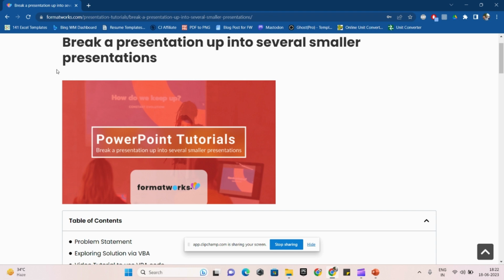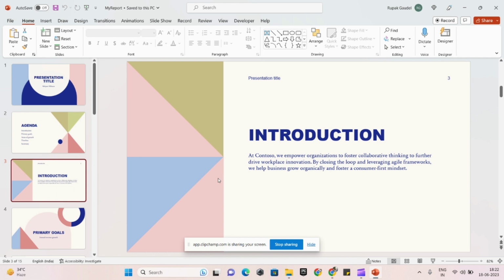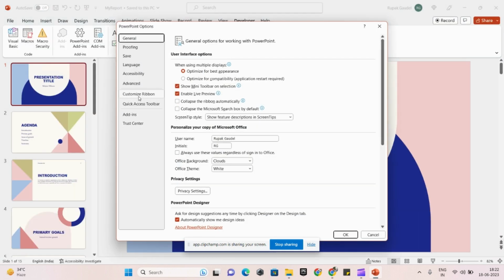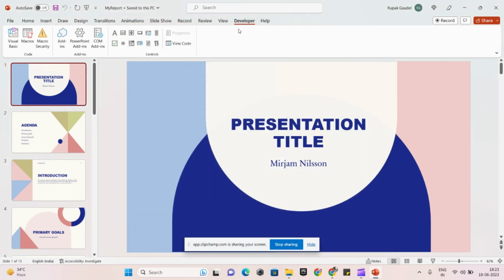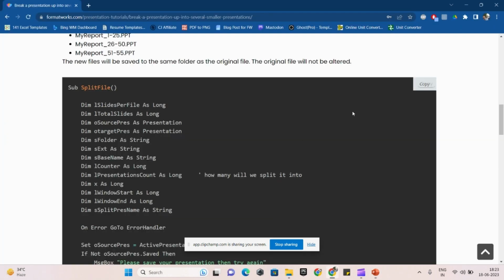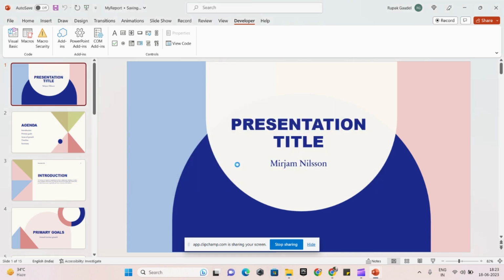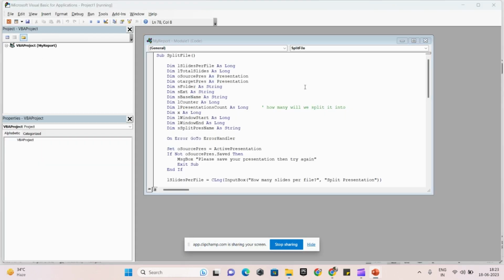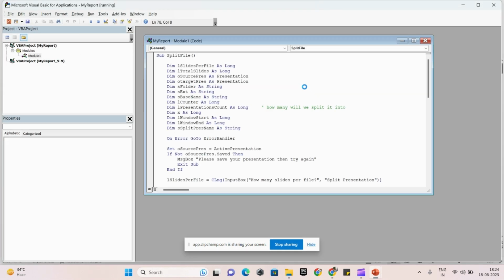Break Presentation into Multiple Presentations | Tutorial Video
Problem Statement
In real world scenario, you must have felt or faced this scenario. You have one presentation with N number of slides. Now, you want to break the presentation file into multiple slides with say N-3, N-10 slides or whatever.

Example, if I have a presentation with country wise revenue in each slide, say, 10 countries. Now, I want to seggregate this slide into each slide containing 1 slide. Now, to create 10 different presentation from 1 presentation can be time consuming and hectic.

Exploring Solution via VBA
To tackle this challenge, you’re considering dividing the presentation into multiple smaller segments. One approach would involve manually creating multiple copies of the original presentation, opening each copy individually, removing unwanted slides, and saving them accordingly.

Alternatively, you have the option to leverage the power of VBA (Visual Basic for Applications) to automate this task effortlessly. By exploring this route, you can delegate the job to VBA, allowing it to split the presentation into smaller components automatically. Read further to discover the benefits and simplicity offered by this automated solution…